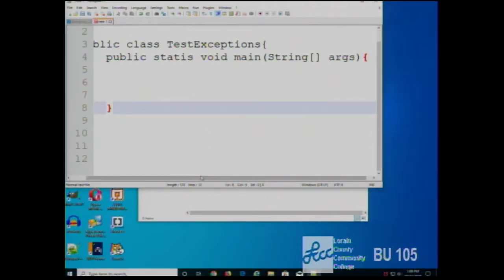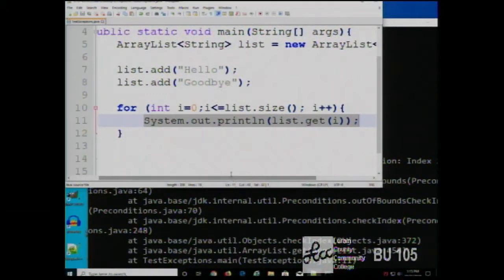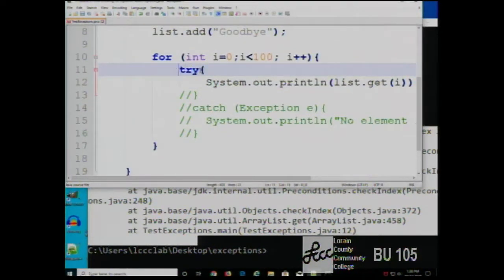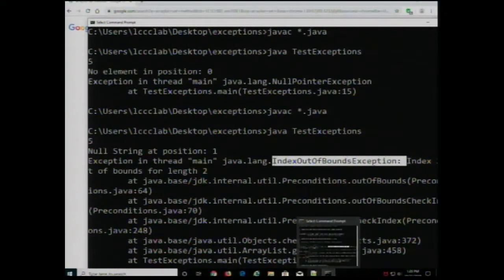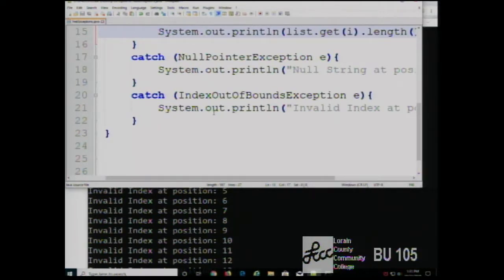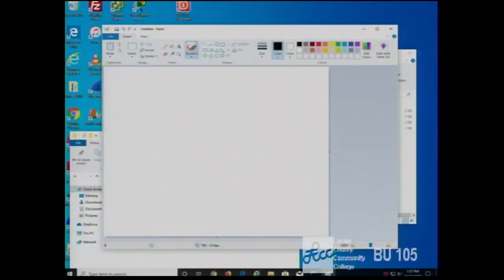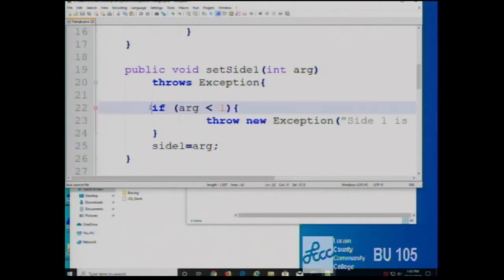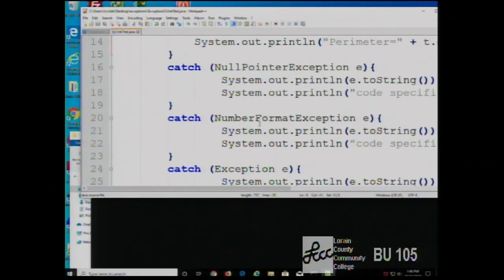CISS226 - Fall 2019 - Java - Week 9, Lecture 1 - October 21, 2019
Introduction to Exceptions